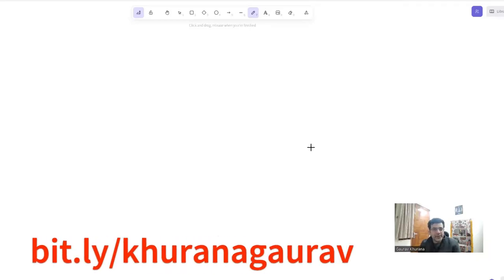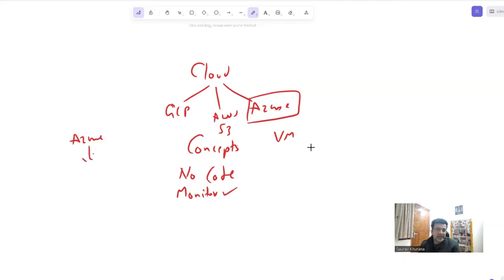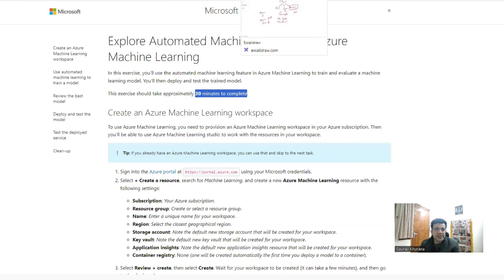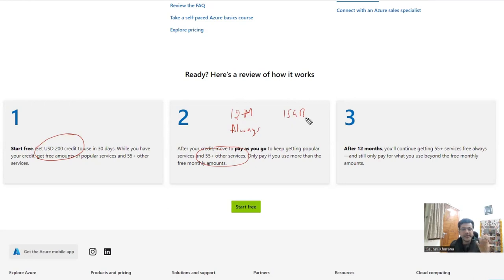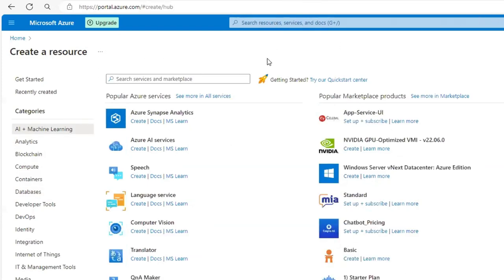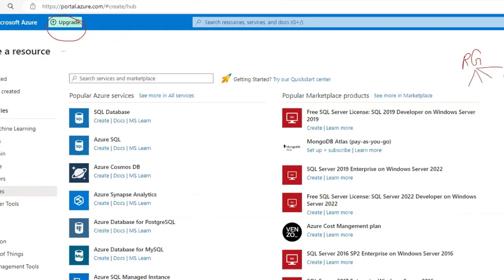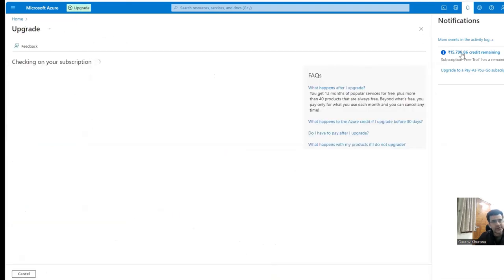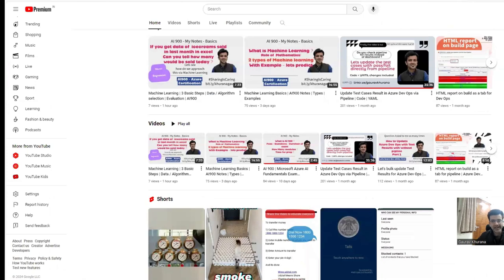Azure Cloud Account Creation | Lets begin the cloud learning